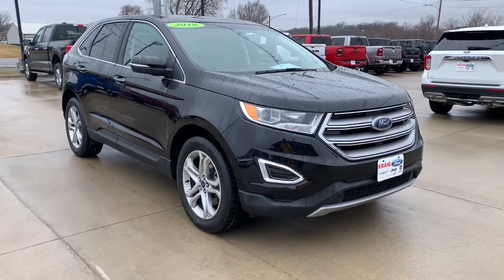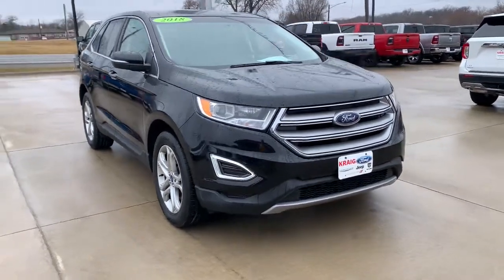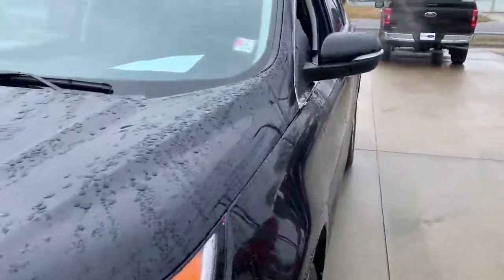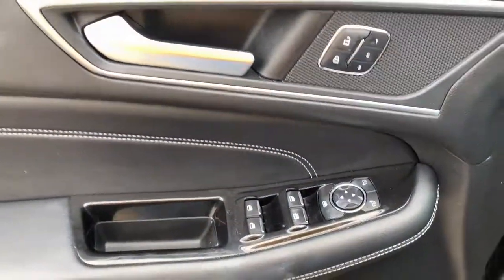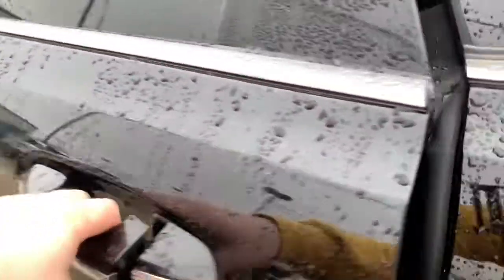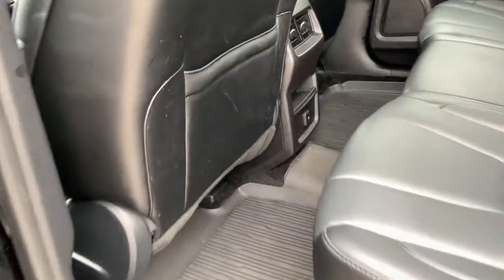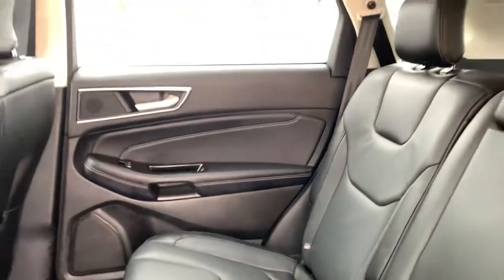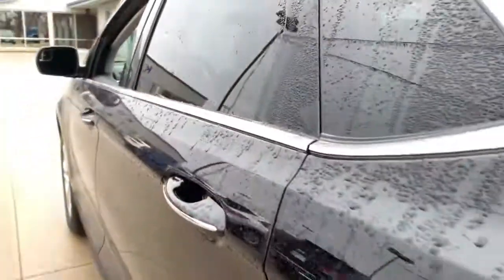2018 Ford Edge Oskaloosa, Knoxville, Ottumwa, Pella, Albia, IA 30558A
Shadow Black Used 2018 Ford Edge available in Oskaloosa, Iowa at Kraig Ford . Servicing the Knoxville, Ottumwa, Pella, Albia, IA area.

Kraig Ford
1601 A Ave W

Shadow Black 2018 Ford Edge Titanium AWD 6-Speed Automatic EcoBoost 2.0L I4 GTDi DOHC Turbocharged VCT AWD.At Kraig Ford our vast selection of Pre-Owned vehicles along with competitive pricing and financing options equals great deals and savings for you!Recent Arrival! 20/27 City/Highway MPGAwards:* 2018 KBB.com Brand Image Awards * 2018 KBB.com 10 Most Awarded BrandsKraig Ford is a family owned dealership and that is portrayed in the small town atmosphere of the dealership. The owner of the dealership, Craig Ford, is a veteran of the U.S. Army and proudly supports our troops and veterans.